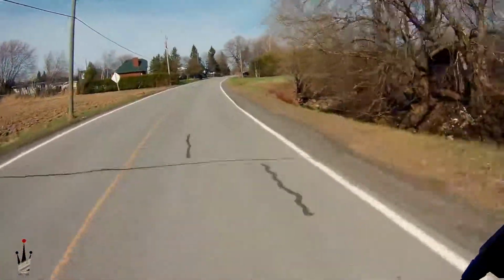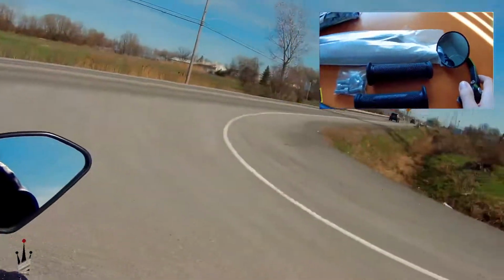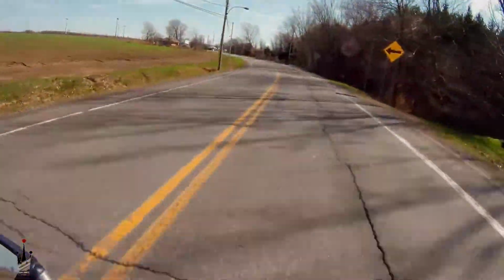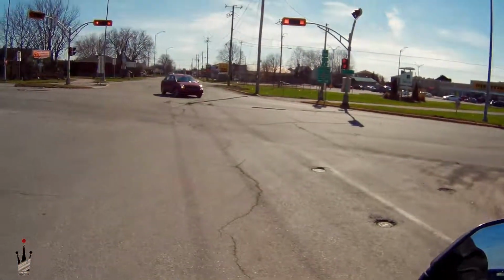The FZ-OMOD is near!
discussing the future for ye good'old FZ, frustration about parts but its all ok .